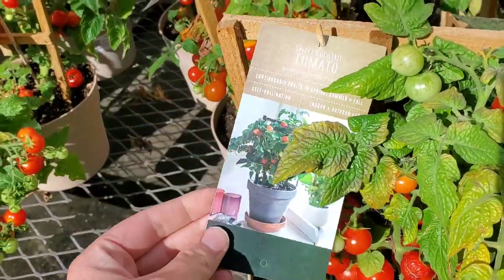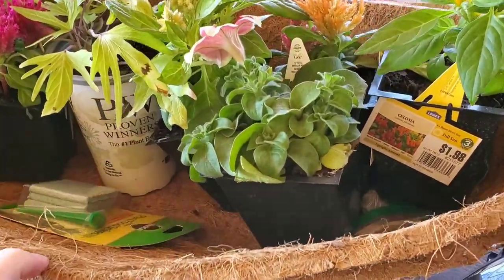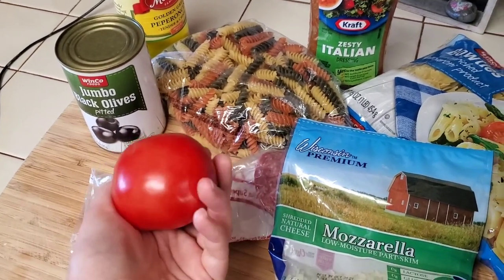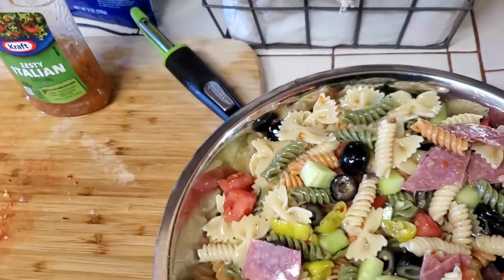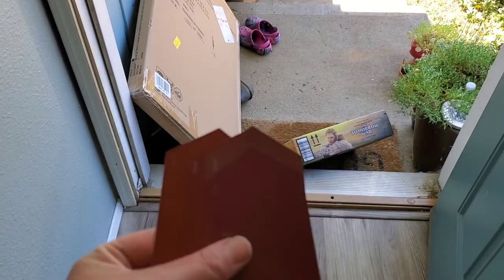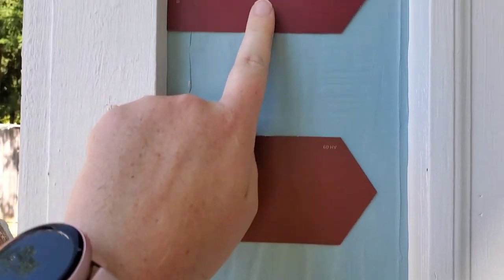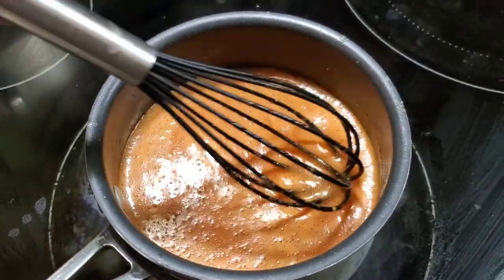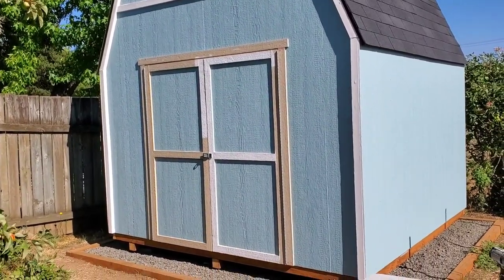Busy DITL || Painting Our Shed and Eating Good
Hey Everyone,
Sharing another ditl video with you guys. We had such a productive day. Always feels good to get things done! Had a great dinner, shelfcooking for the win!